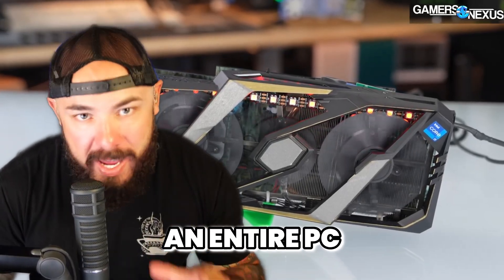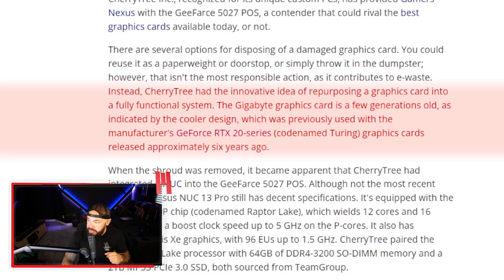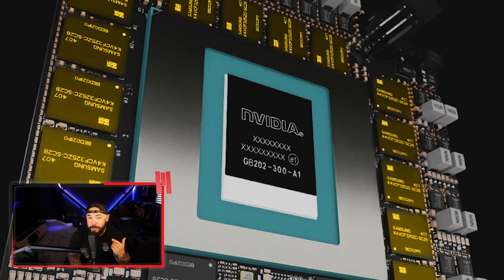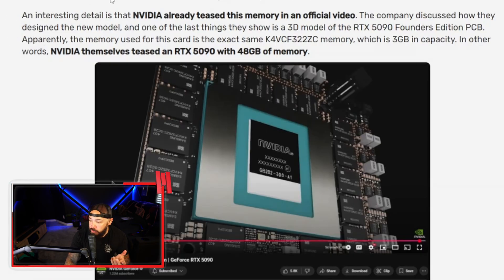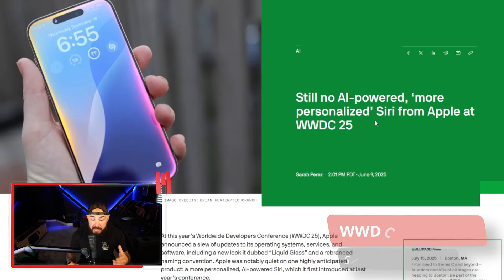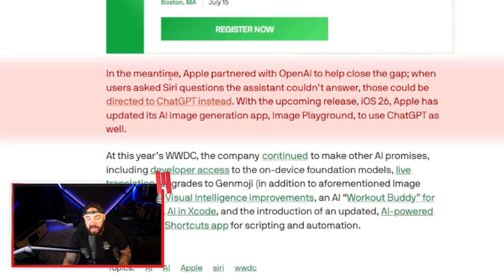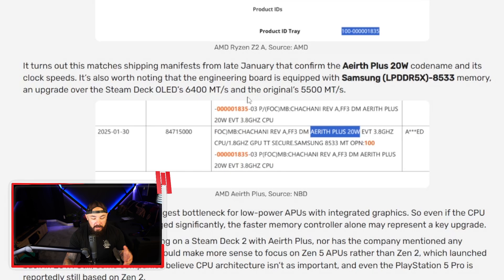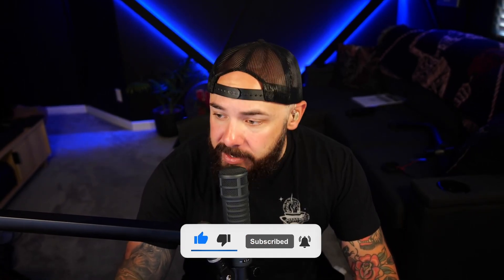They Fit an Entire PC INSIDE a GPU!?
Someone turned a GPU into a fully working PC
Meanwhile, DIY modders in China are prepping 3GB VRAM swaps for RTX 50 cards
Apple just ghosted Siri at WWDC 2025, and AMD’s new handheld chip could change the portable gaming scene

Intro - 0:00
CherryTree PC In A GPU - 0:25
DIY 3GB VRAM Modules For GPUs  - 3:25
Apple WWDC 2025 No Siri Updates - 6:45
AMD APU Updates More AI Power - 9:37